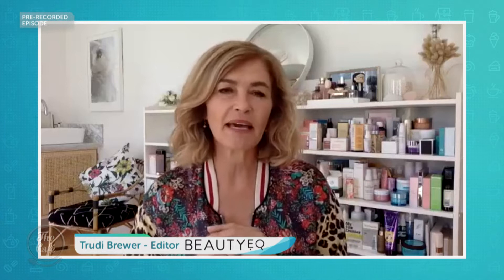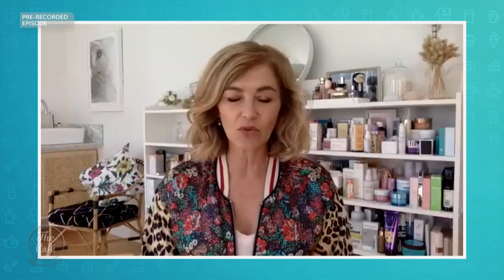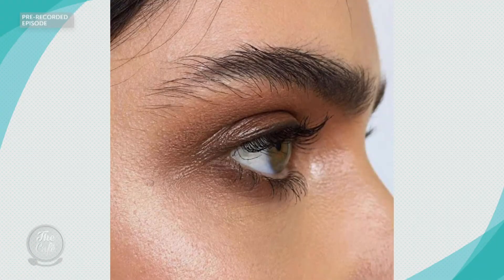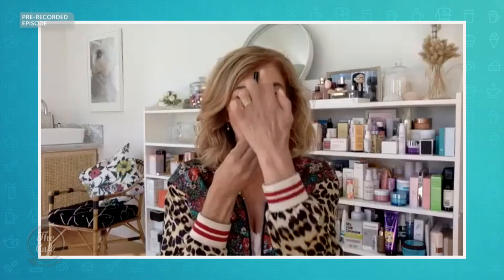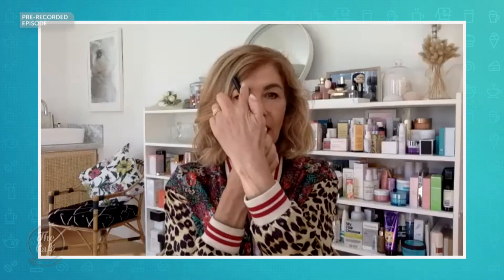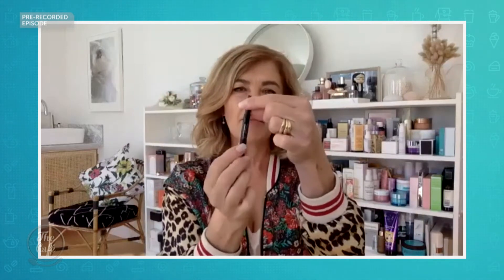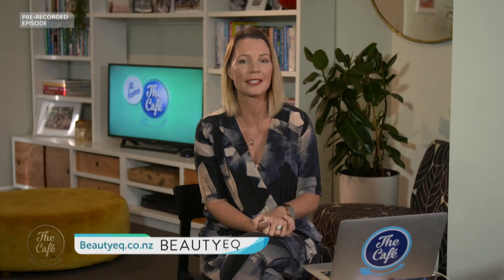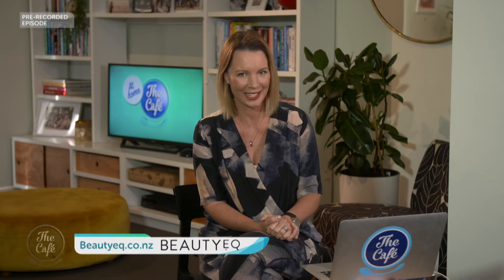DIY brow grooming tips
Lockdown has highlighted everyone's DIY beauty skills, here are some brow grooming tips you can try at home.